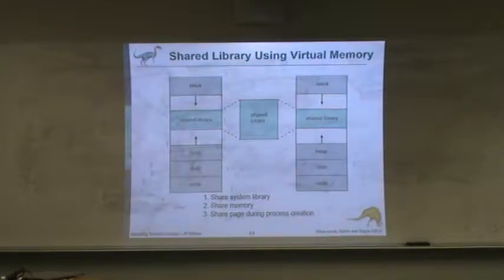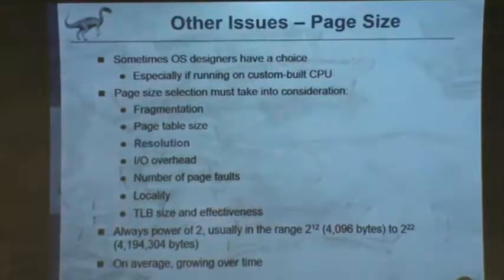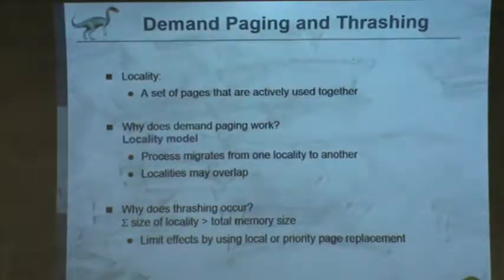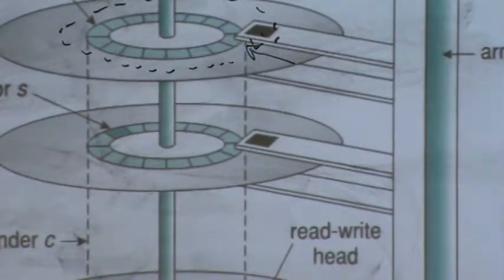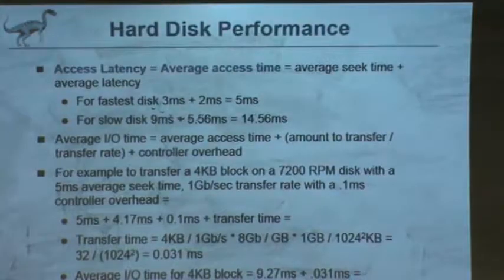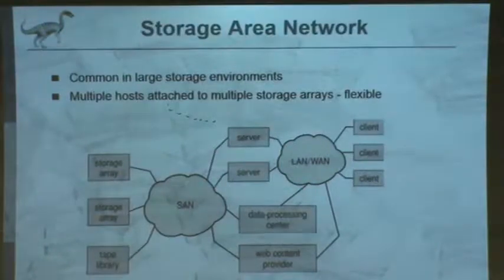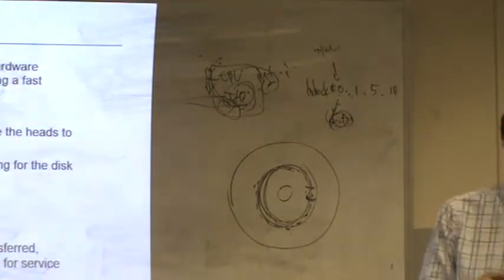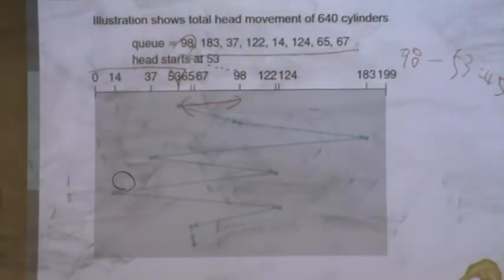CPSC503 CH10 (16A 04 07 2015)